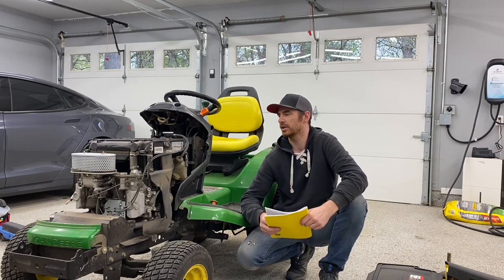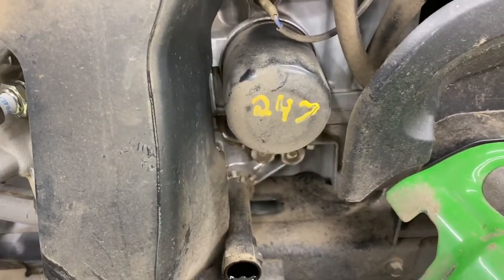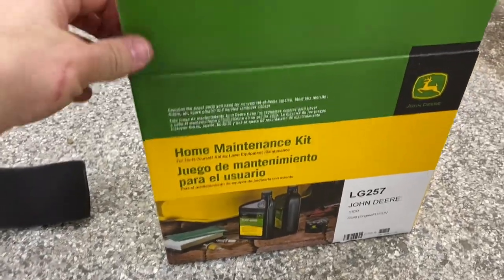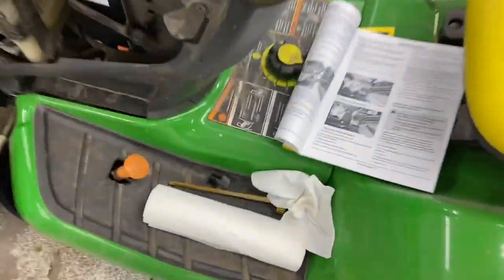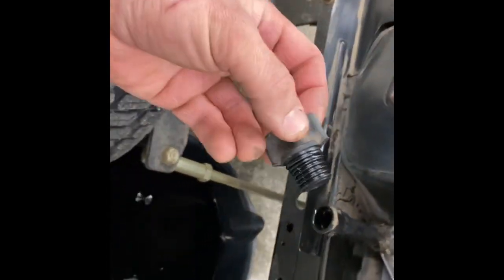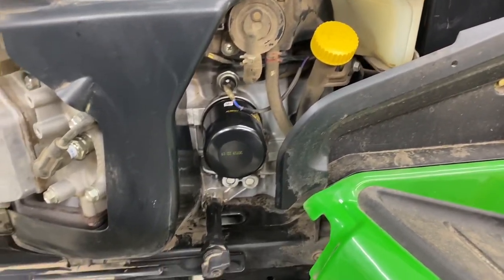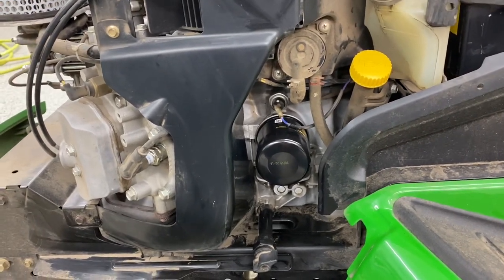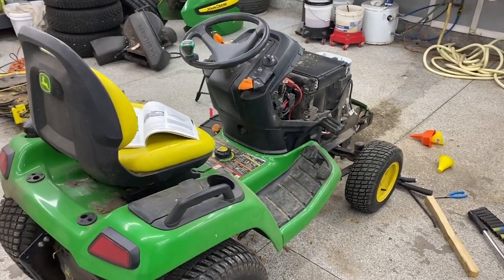John Deere oil change DIY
This is how I change the oil on my John Deere X540 lawn tractor. In this video I follow the  owner’s manual step by step from start to finish.

Here’s the home maintenance kit I purchased to complete this job (Amazon)

Oil pan

Don’t run out of shop towels like I did:

Wix filter if you want another option rather than OEM:

Funnel for filling:

Controversial deck leveling video, people didn’t like my method and weren’t afraid to tell me about it in the comments.

And if you love spending money on accessories and attachments for your lawn tractor, here are videos of some of my favorites:

The Anderson’s Barricade (Amazon)
 Start the season off right by stopping weed growth BEFORE it happens
 Best product for weeds that are already there, knocks out Dandelions like nothing!
Jonathan Green Black Beauty Ultra (Amazon)
 The best grass seed on Amazon, I always have good luck with it
 The key to a great lawn is getting your soil optimized for plant growth
 I almost never recommend Scott’s, but I always use this when seeding new grass
 Automate the watering process! I have at least 5 of these for my oversized yard
 Another great product to get that soil perfect for growing grass
 I hate Mosquitos, and they must all die…and they will with this!
 Poking holes in the lawn is hard work, here’s and easier way to get the same result
 Everything from this company is gold, this is a great do it all fertilizer